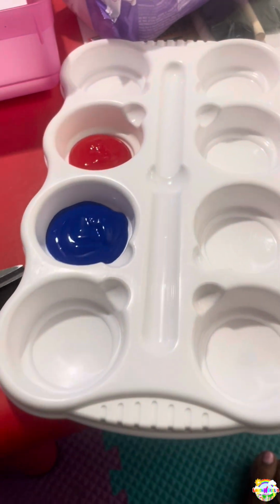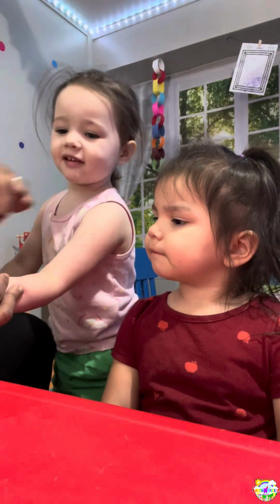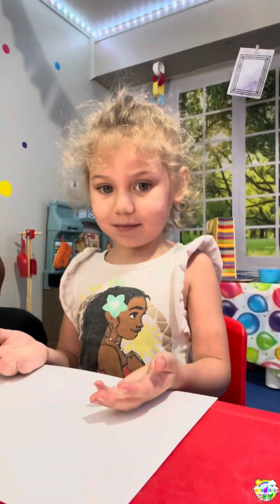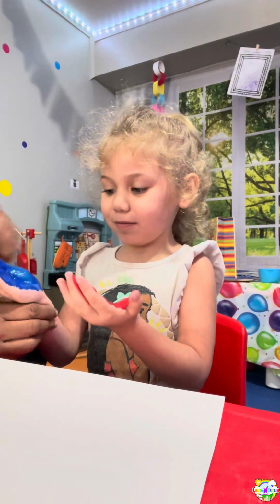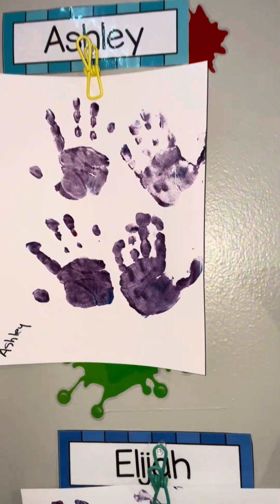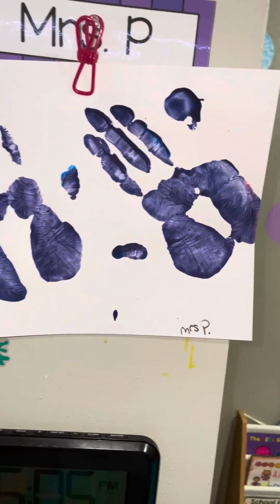A Day In The Life Of A Small In-Home Childcare Provider | Mixing colors to make beautiful art.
Thanks for being our friends ❤️
Continue to spread Love ❤️